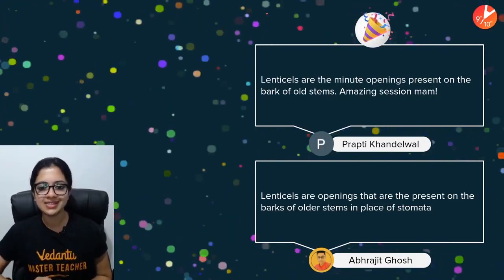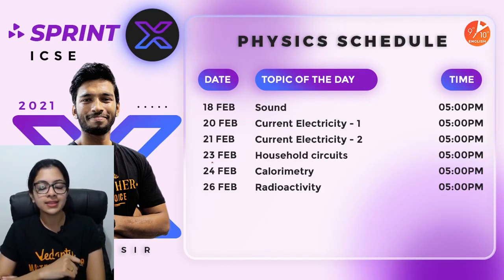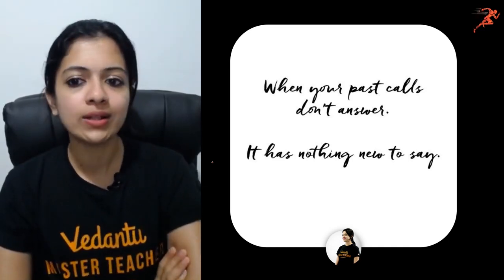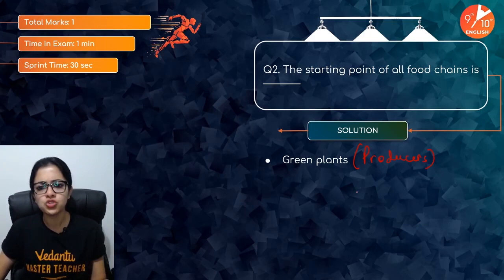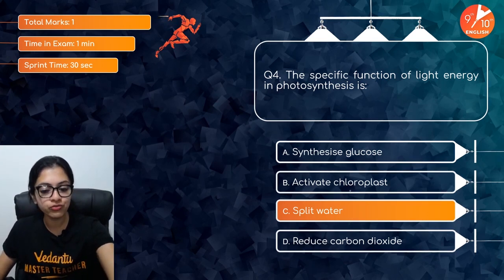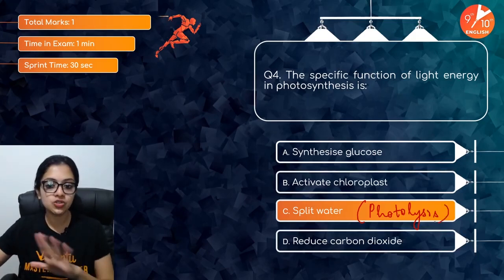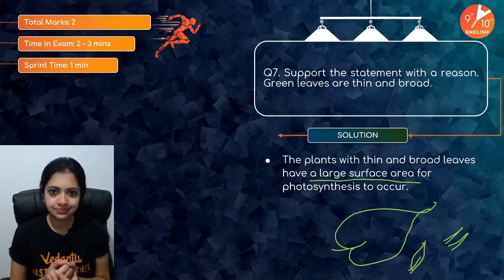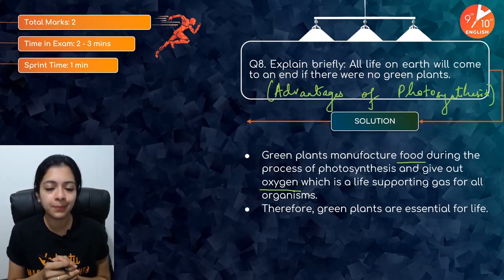Photosynthesis L-1 | ICSE Class 10 Biology Chapter 6 | Sprint X ICSE 2021 | Selina Solution |Vedantu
Photosynthesis | ICSE Class 10 Biology Chapter 6 | Selina Concise Solution | Sprint X ICSE 2021 | Vedantu Sprint X ICSE | Vedantu9thand10thEnglish with your favorite Ambika Ma’am. Photosynthesis is one of the interesting sessions and it helps to get 100 marks in ICSE Class 10 Biology. In Vedantu, You can now watch today's session of Photosynthesis Class 10 ICSE | Photosynthesis Class 10 | Photosynthesis Importance Class 10 | Photosynthesis in Plants Class 10 | Photosynthesis | ICSE Class 10 Biology Chapter 6 | ICSE Board Exam 2021 | Sprint X | Vedantu Sprint X ICSE | Sprint X ICSE.

🔥🔥 Sprint ICSE X 2021 - Playlist Link: (📢 Check the Sprint X ICSE All Subject Playlist here)

Topics Covered in this Session:
♦ Photosynthesis Class 10
♦ Photosynthesis Class 10 Biology
♦ ICSE Class 10 Biology Chapter 6
♦ Photosynthesis Class 10 Biology ICSE
♦ Photosynthesis Class 10 Vedantu
♦ Online Learning

We hope your visit to Vedantu 9th & 10th English “Photosynthesis Spritn X - ICSE Class 10 Biology Chapter 6” brings you a greater love ❤️ of Class 10.

🎯 Let us know your doubts and what you think 🤔 about today’s topic “Photosynthesis ICSE Class 10 Biology Chapter 6”, please comment in the below 👇 section, we will respond and solve your doubts ASAP.

Thanks for your support in the “Photosynthesis ICSE Class 10 Biology” session Vedans!! See you in the next surprising session.